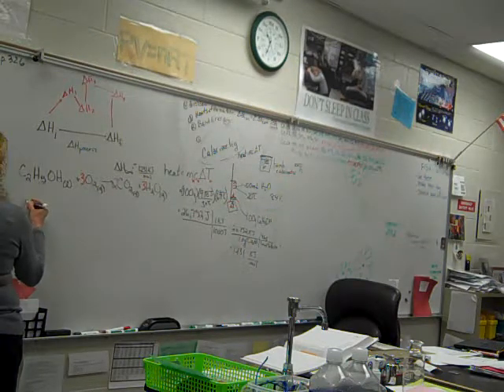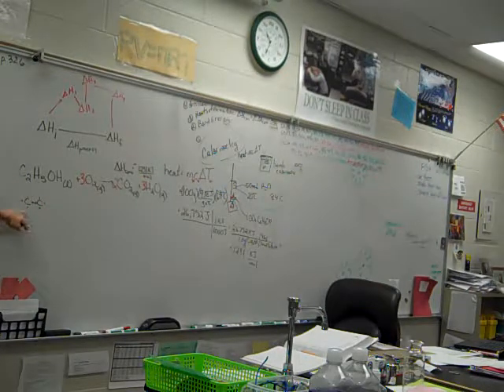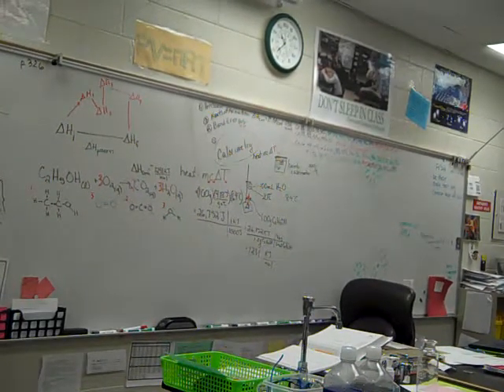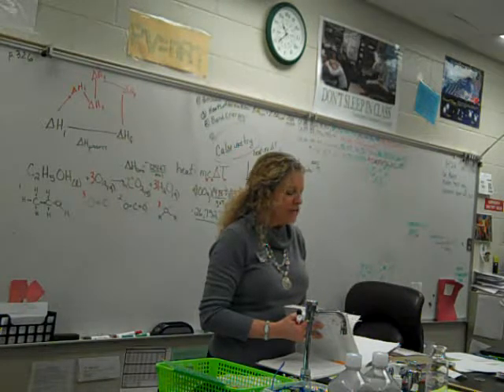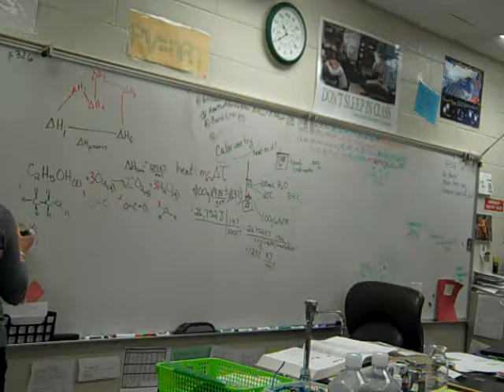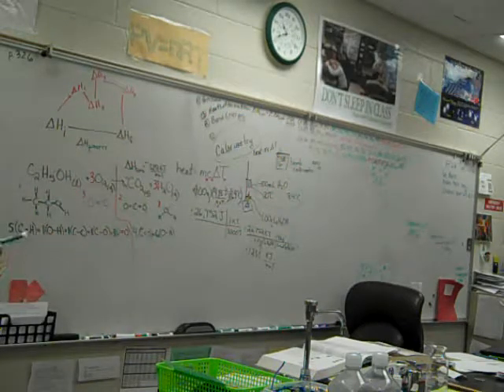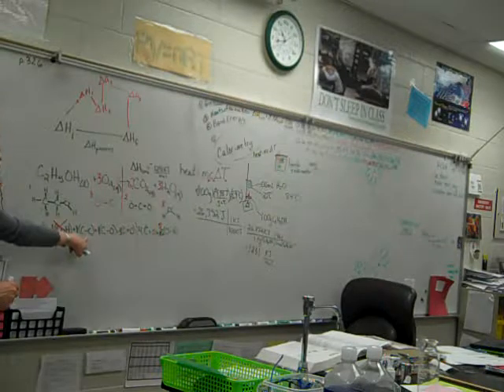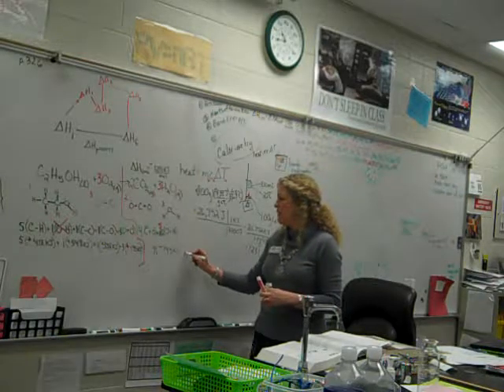Thermo Part 4 of 8